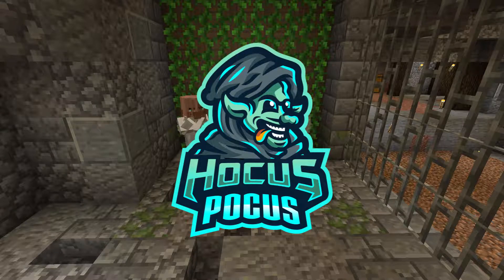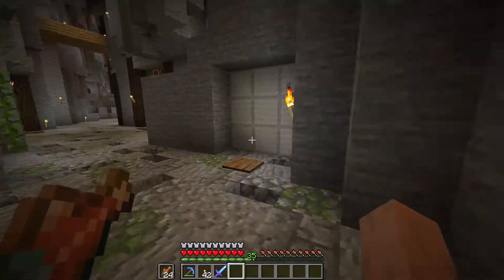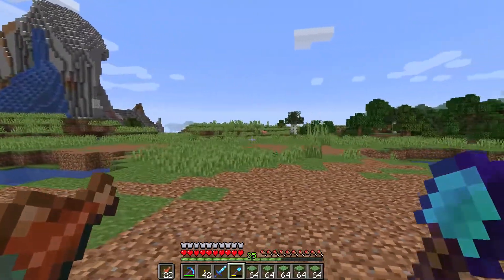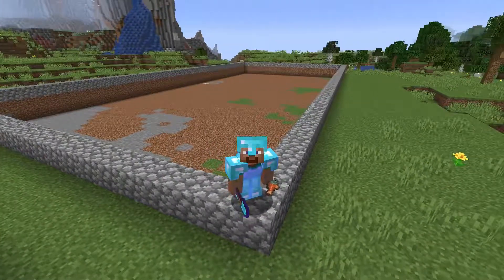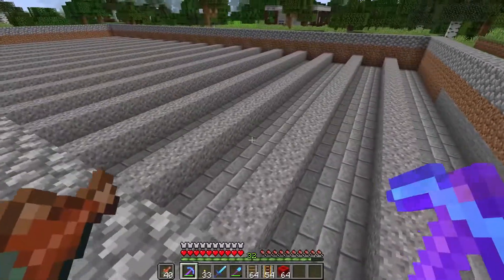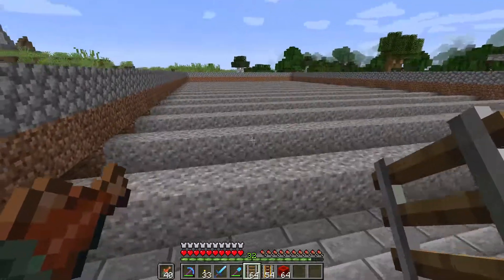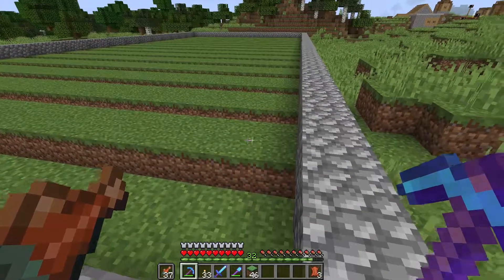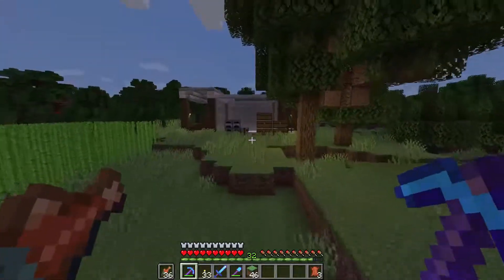Let's Play Minecraft with Hocus Pocus - Episode 36: Sugar Cane Farm à la Gnembon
Welcome to the Minecraft Let's Play! Today, we get Episode 36: Sugar Cane Farm à la Gnembon underway.

It's about time we began work on our mass sugar cane farm and that is exactly what we are going to do in today's episode. Following a design that was originally conceived by Gnembon, in this video we lay down the ground work to make this farm possible. Although it may seem as though we didn't get that much work done in today's episode, believe me, we did!

Thank you very much for being with me today for Episode 36 of the Minecraft Let's Play and supporting the channel. If you enjoyed the video, be sure to leave a like, a comment with any feedback that you may have (positive, neutral or negative) and subscribe to stay tuned for future episodes and other content.

- Hocus Pocus